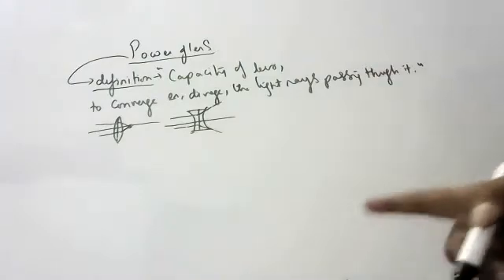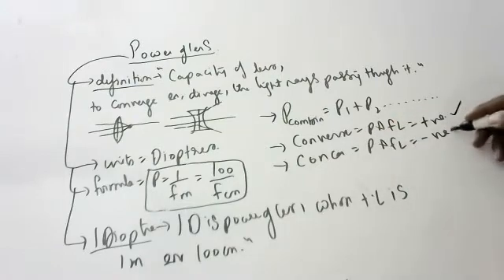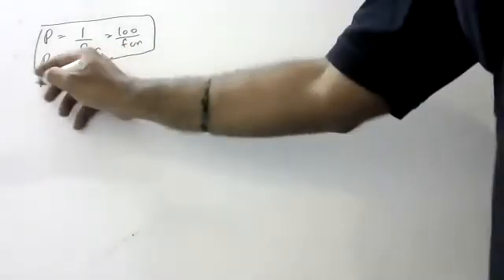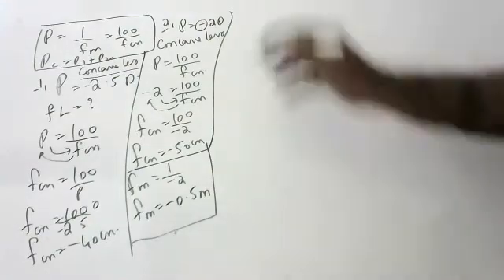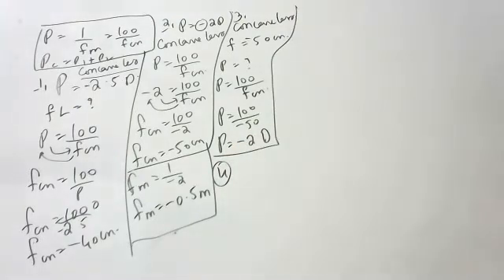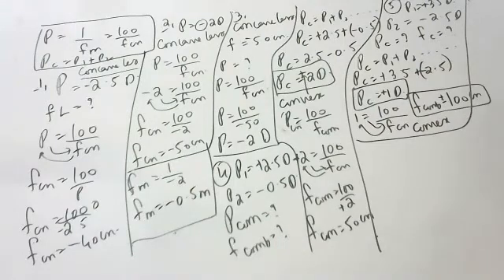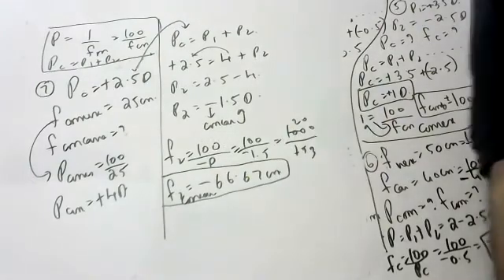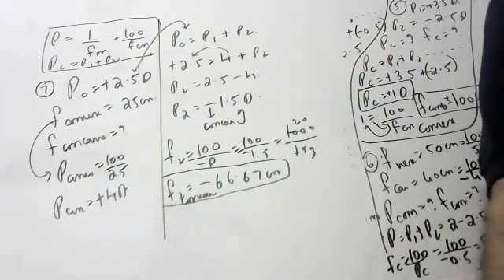power of lens with notes with numericals work sheet in description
press link for numericals
so many sums are there to practice

notes

notes

power definition

capacity of lens to converge or diverge light rays passing through it

compulsory draw diagram

units are dioptres

formula

power =1/ f. in m.   or 100/f in cm

I dioptre or define unit of power

1 diopter is power of lens whose focal length is 1 m or 100 cms

power of combination p= p1. + p2. + p3 .

power of convex. lens  positive

power of concave lens is negative